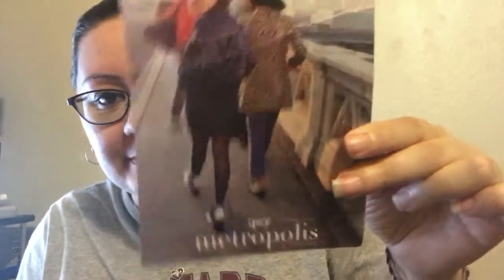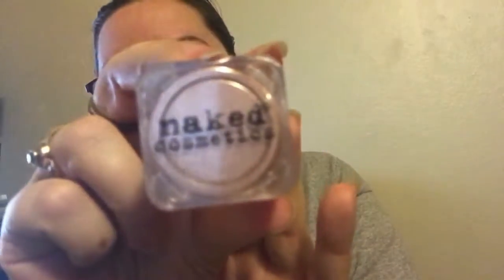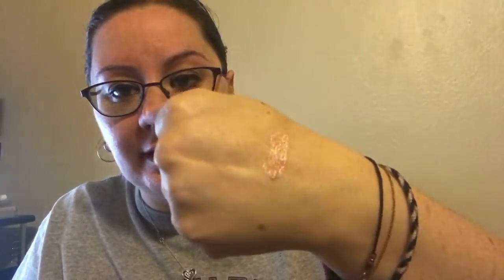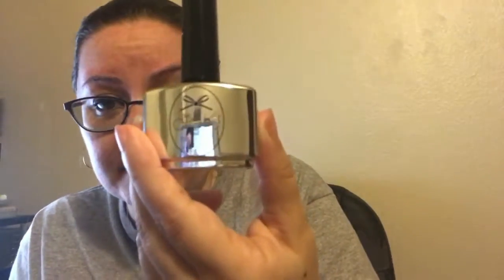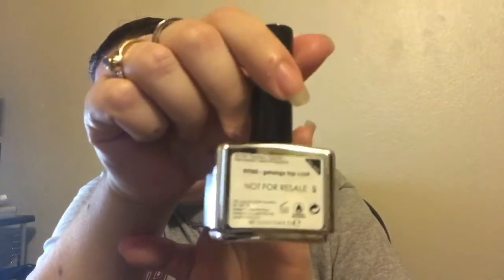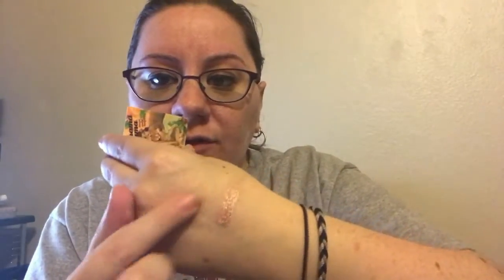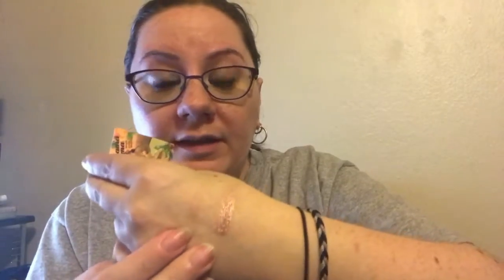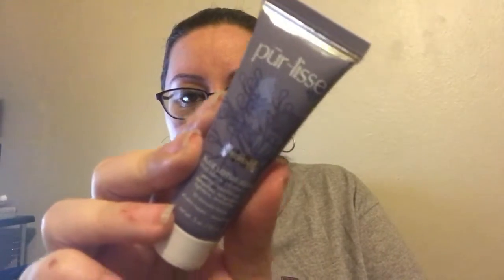Ipsy Unboxing January 2017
My ipsy Unboxing